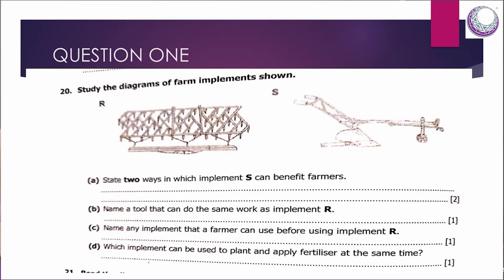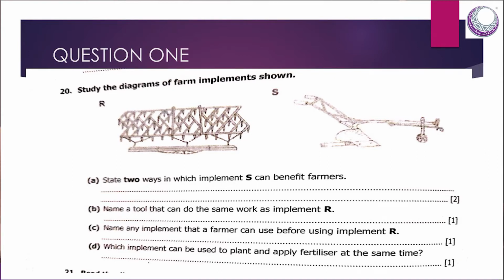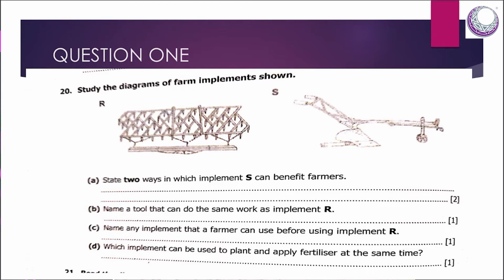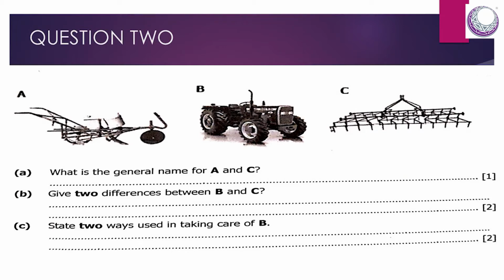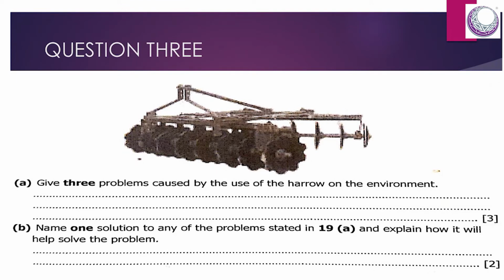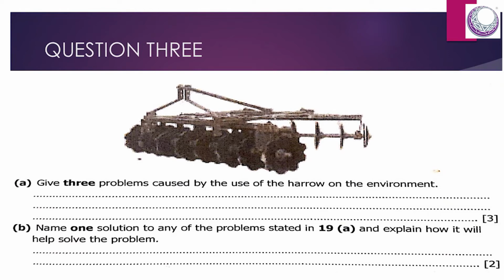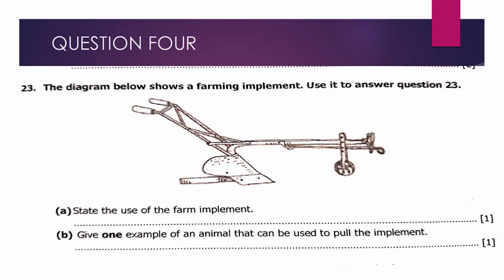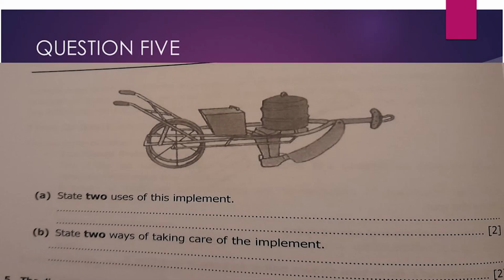TDA MRS ADAM STD 7 AGRICULTURE: FARM IMPLEMENTS REVISION